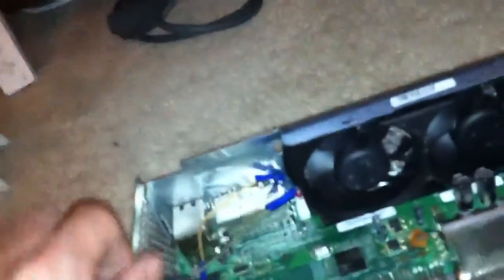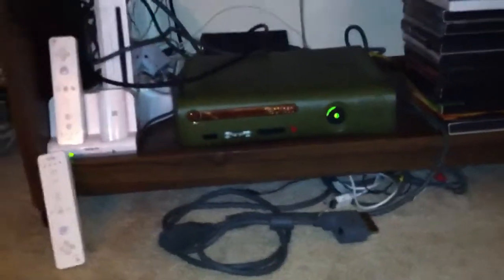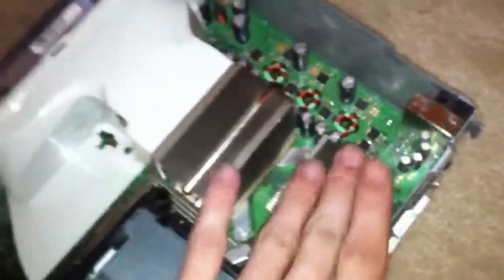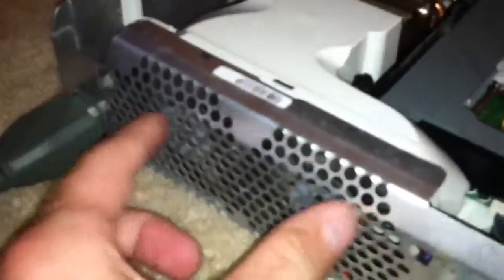How to 12v mod your xbox 360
How to mod your xbox 360 fans to 12 volt instead of the normal 5 volt to percent the rrod